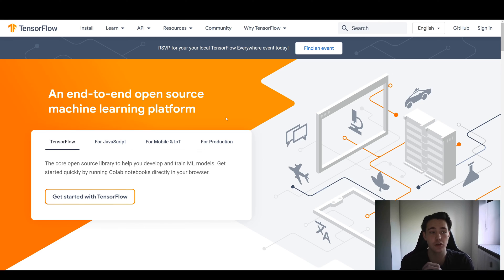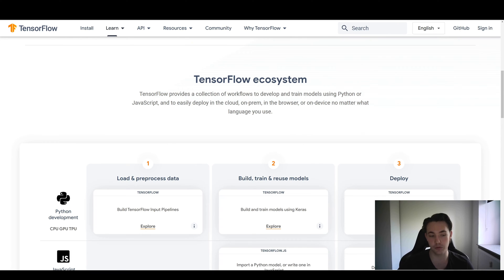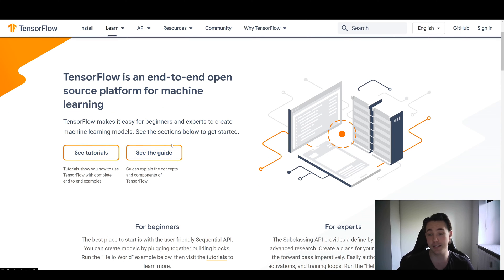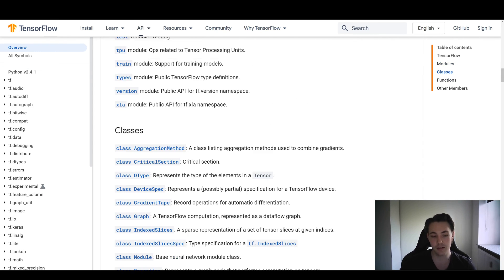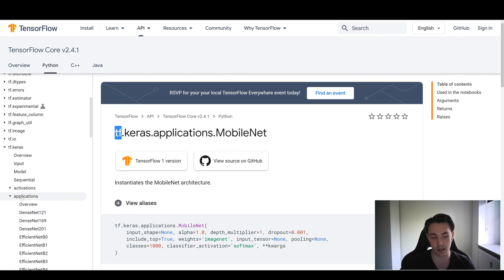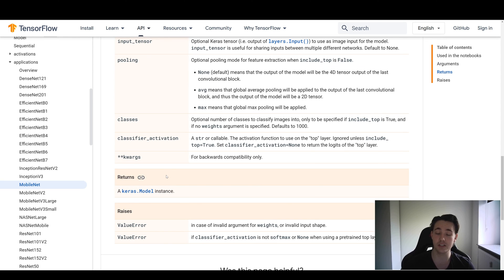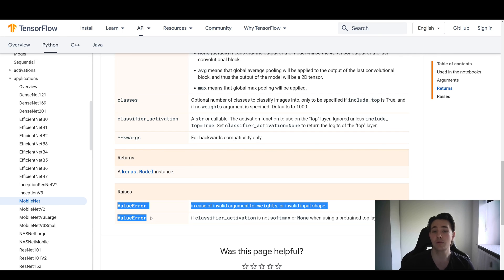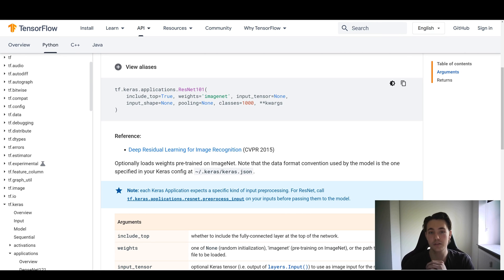How To Use The TensorFlow Documentation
In this video 📝 I will show you How To Use The TensorFlow Documentation. We are going to see some of the guides with examples that they provide and we will go over the API documentation that we have been using in the Neural Networks and Deep Learning tutorial together with Keras. It is an important skill as a programmer to be able to find, read and use documentation efficiently.